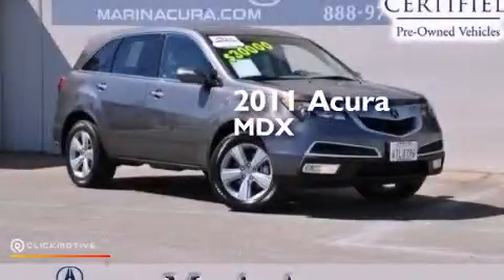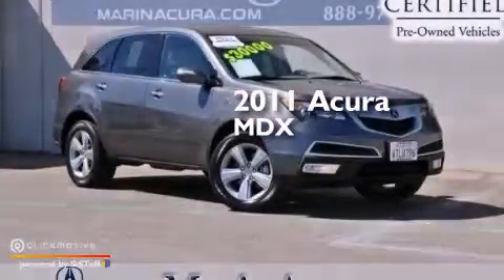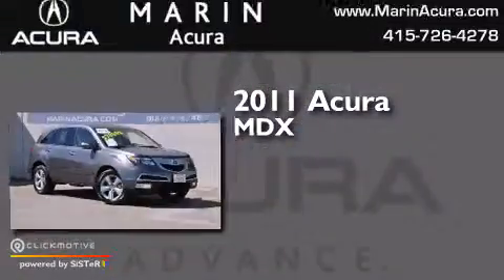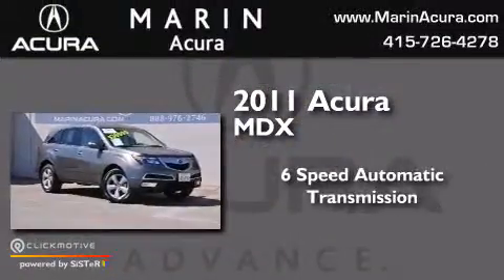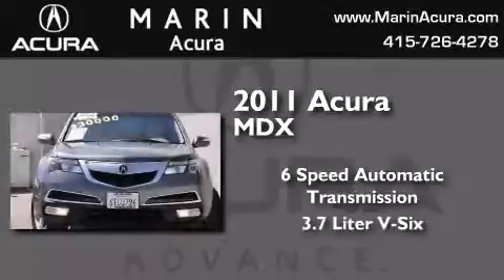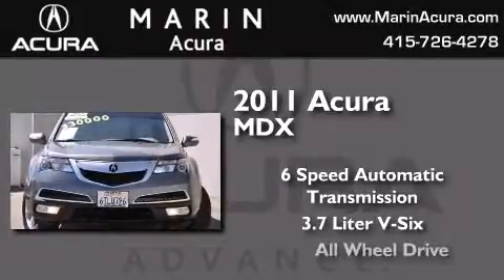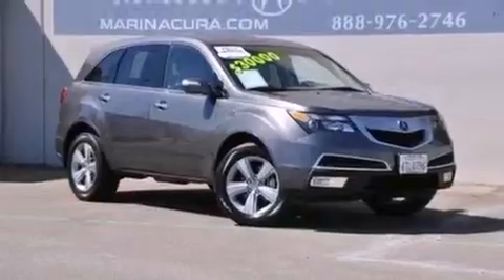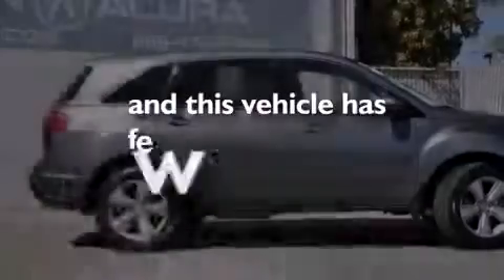Pre-Owned 2011 Acura MDX Corte Madera CA 94925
We have been honored to serve the Corte Madera CA area , we promise that your experience at our dealership will exceed your expectations ! Year : 2011 Make : Acura Model : MDX Engine : Gas V6 3.7L/224 Trans . : Automatic Exterior : POLISHED METAL METALLIC Miles : 37,909 Interior : Taupe Marin Acura 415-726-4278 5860 Paradise Dr Corte Madera , CA 94925